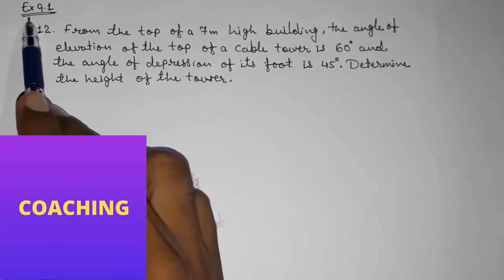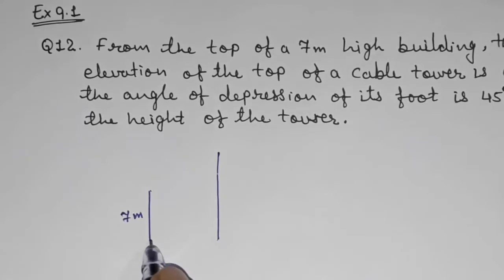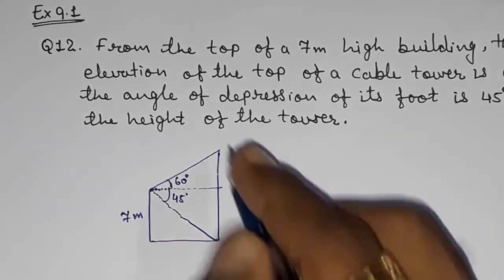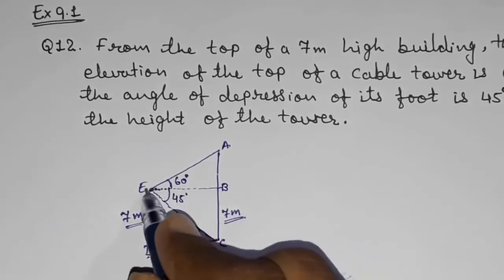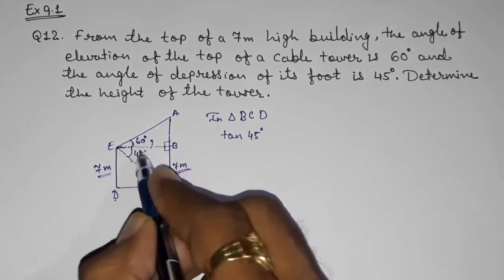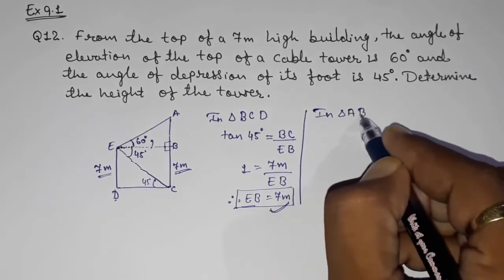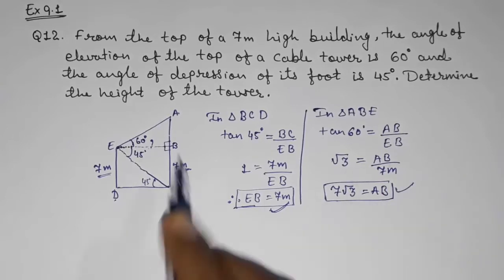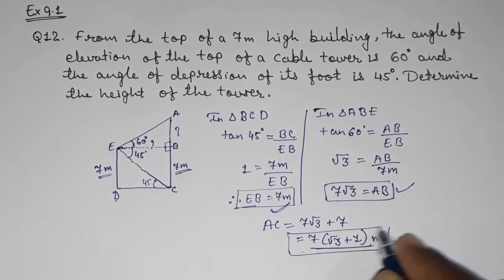Ex 9.1, Q12, class 10 Maths ll chapter 9 Application of trigonometry ll NCERT solutions